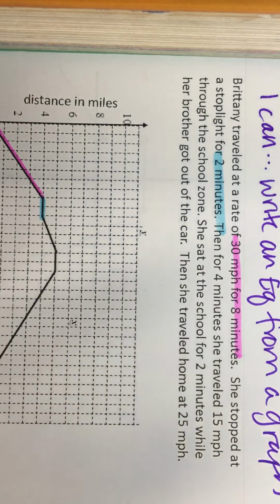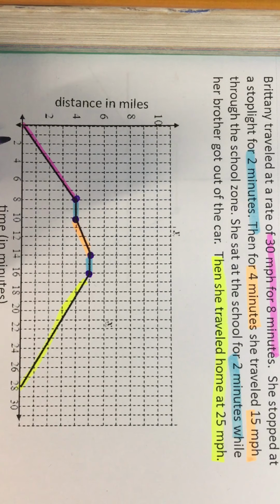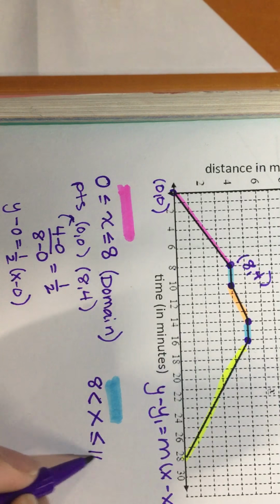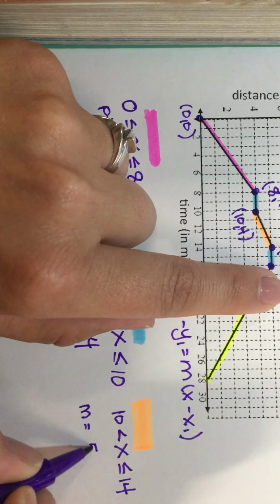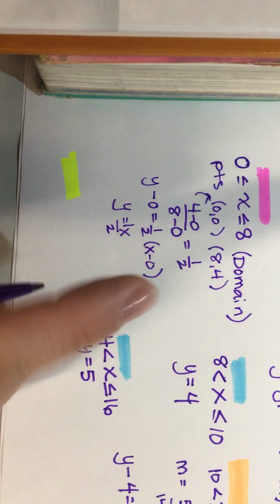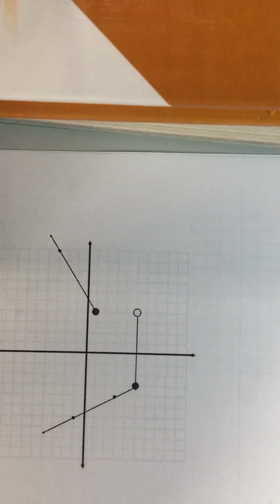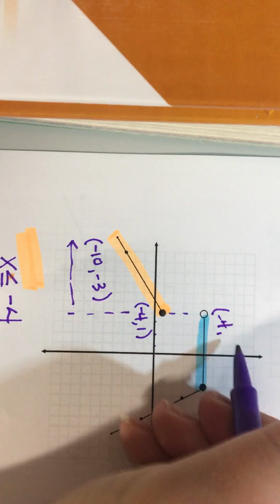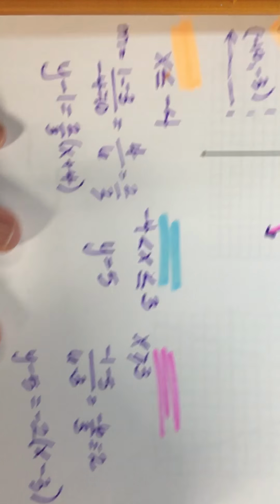Writing piece wise functions